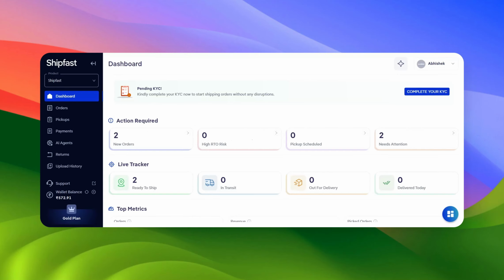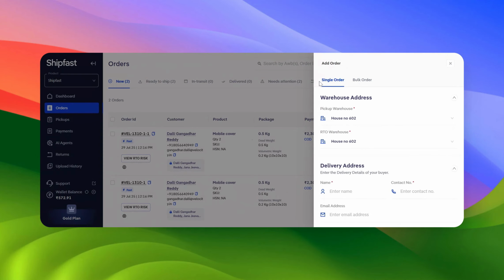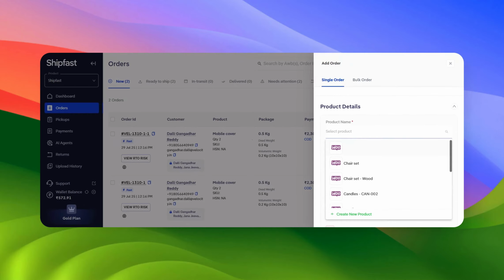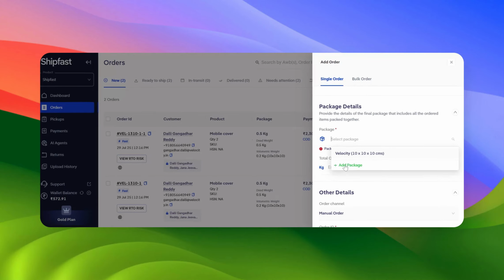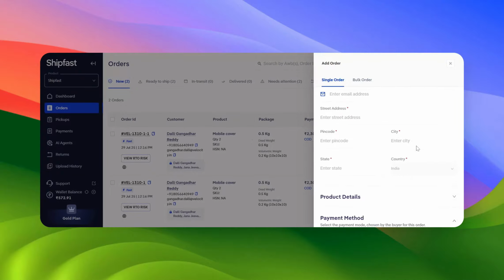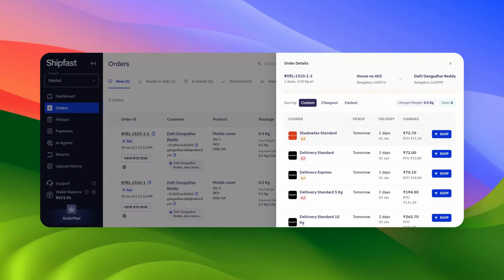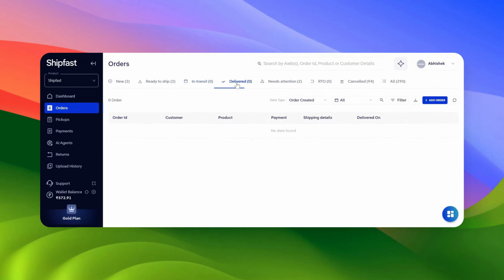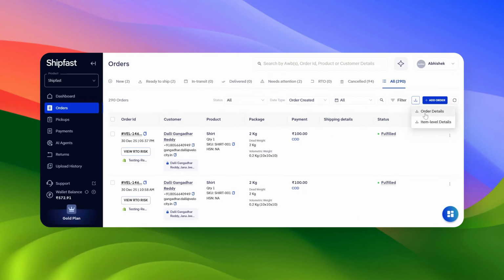Order Creation and Shipping Guide- English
Order Creation & Shipping Guide | Velocity Shipping

Start shipping orders smoothly, without confusion or delays.
This step-by-step video walks you through how to create orders - both single and bulk, on the Velocity Shipping dashboard so you can get shipments ready in minutes.

Whether you're processing a few orders or scaling daily shipments — this guide helps you set up everything correctly from the start and ship with confidence.

What is Velocity Shipping?
Velocity Shipping is an AI-powered shipping aggregation platform built for D2C brands. It helps you simplify order processing, reduce errors, and manage logistics end-to-end from one dashboard.